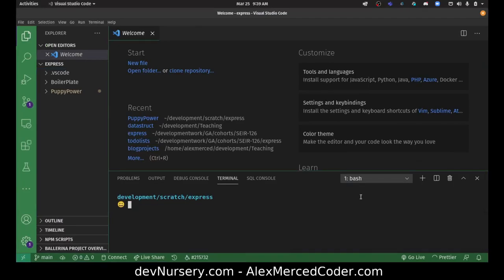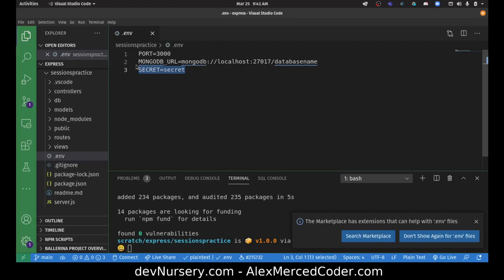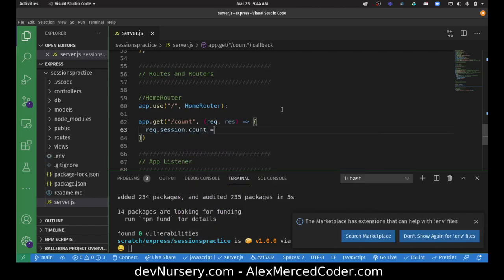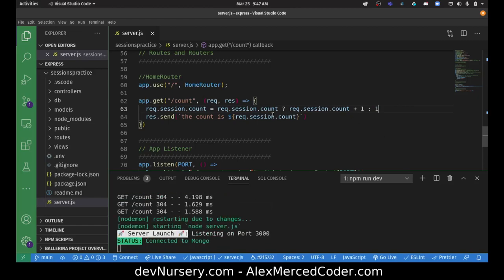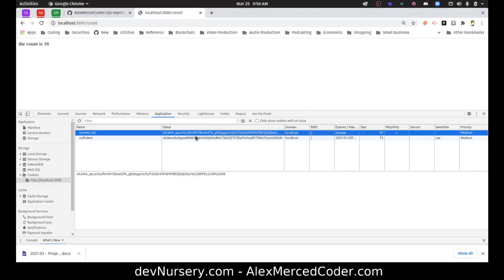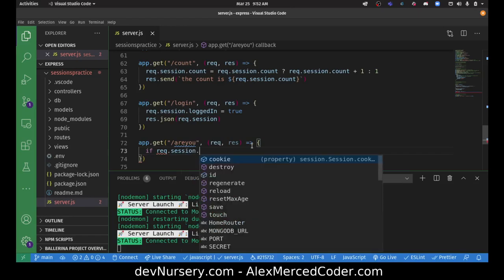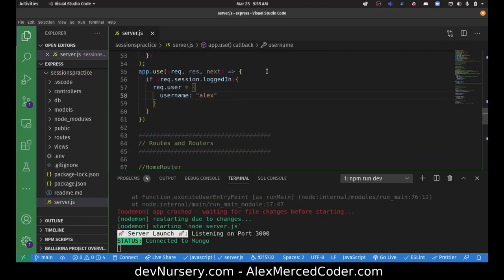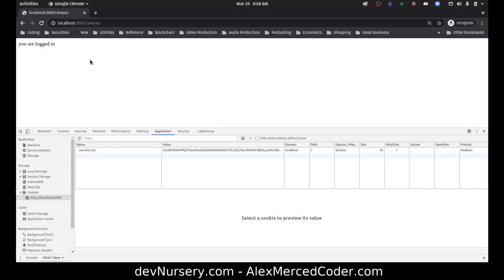AM Coder - Understanding Session Cookies with Express - Express/Mongo/Session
TEMPLATE:
npx degit alexmercedcoder/ejs-express-supreme#main folderName